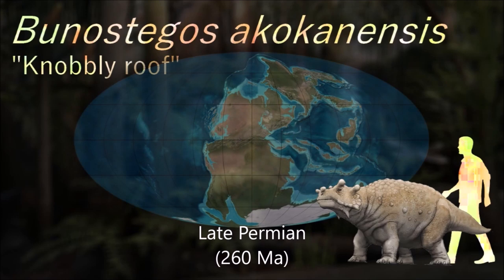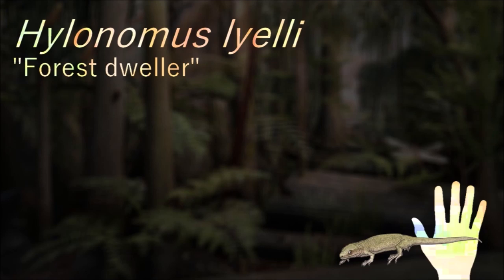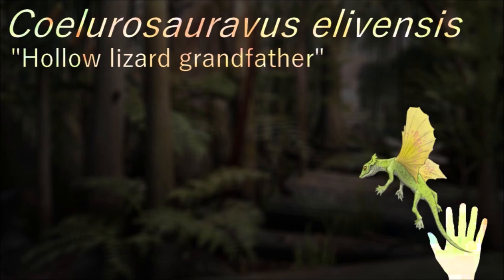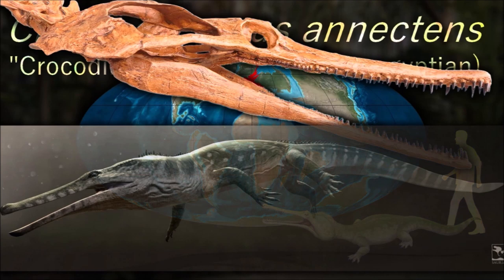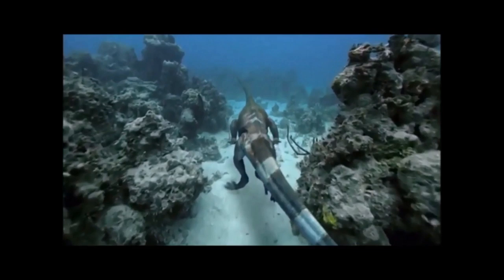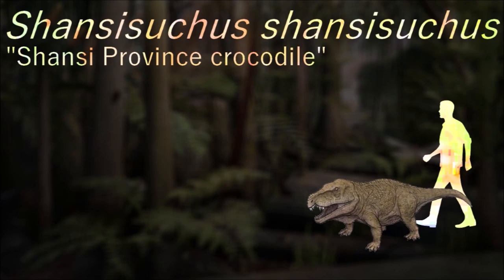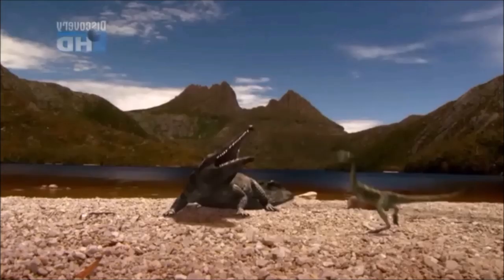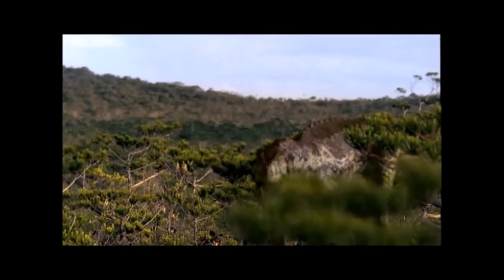Evolution of Early Reptiles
Illustrations by Satoshi Kawasaki

0:00 Phylogenetic tree
0:52 Parareptilia
1:12 Procolophonomorpha
3:19 Eureptilia
3:41 Diapsida
4:31 Tangasauridae
4:52 Claudiosauridae
5:14 Weigeltisauridae
5:49 Kuehneosauridae
6:27 Choristodea
7:04 Protorosauria
7:25 Drepanosauridae
8:03 Tanystropheidae
8:46 Allokotosauria
9:23 Rhynchosauria
9:44 Archosauriformes
11:53 Phytosauria
12:31 Paracrocodylomorpha
13:36 Rauisuchidae